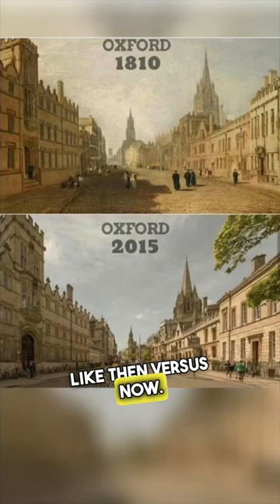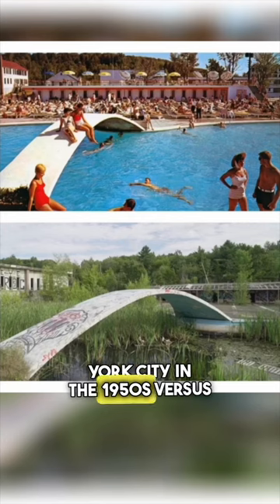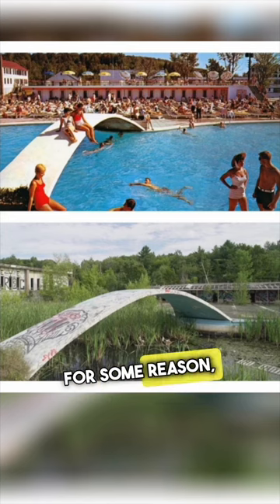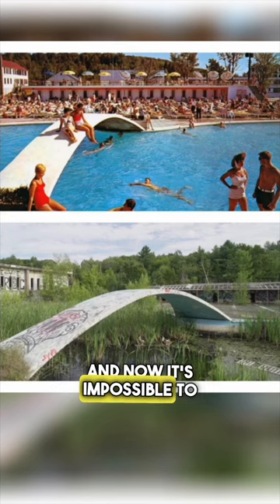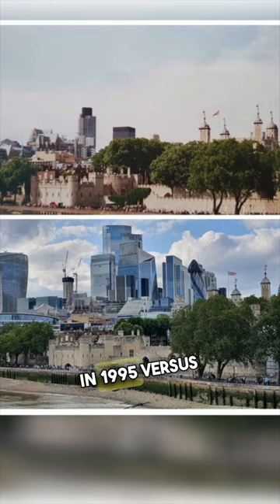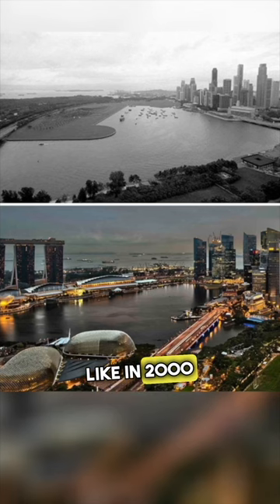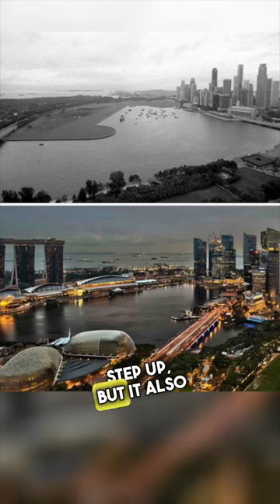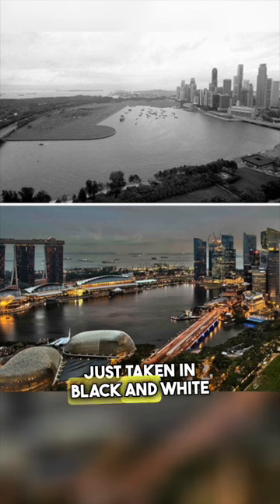Photos Before Vs After 😳